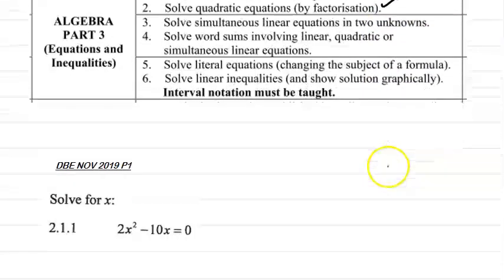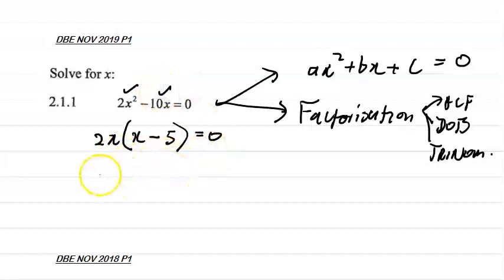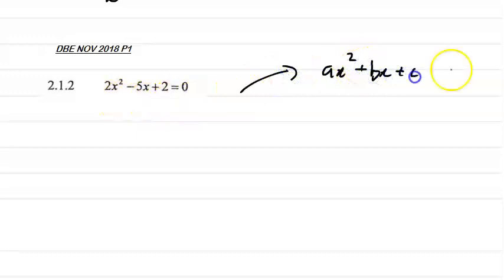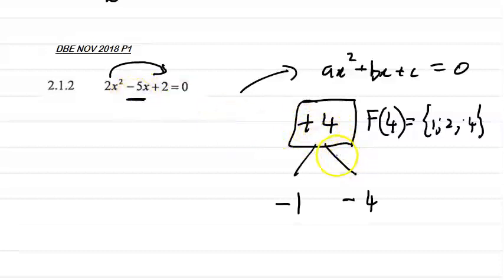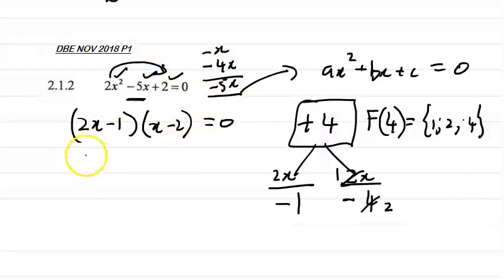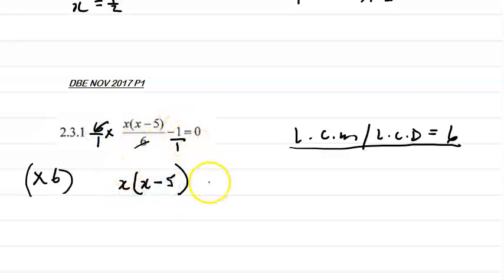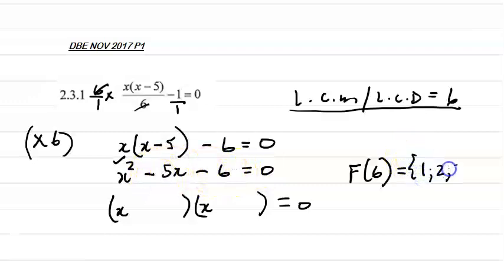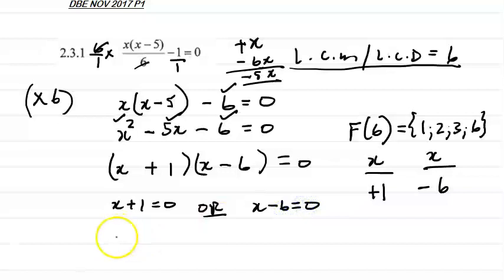GRADE 10 MATHS ALGEBRA - SOLVING QUADRATIC EQUATIONS BY FACTORISATION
LEARN HOW TO SOLVE QUADRATIC EQUATIONS IN THIS EASY TO FOLLOW VIDEO BY LOOKING AT PAST EXAM QUESTIONS. WATCH ALL VIDEOS IN ORDER OF THE WORK SCHEDULE